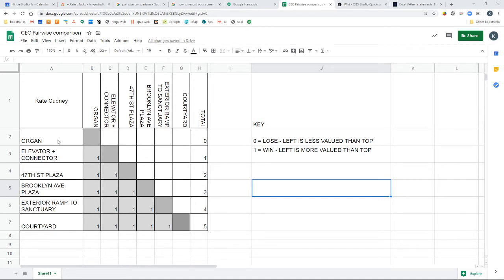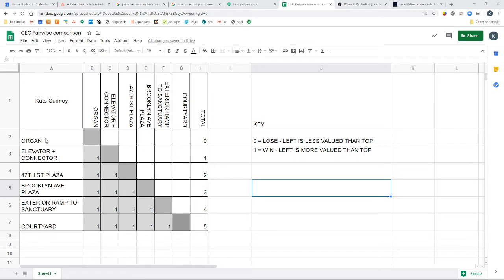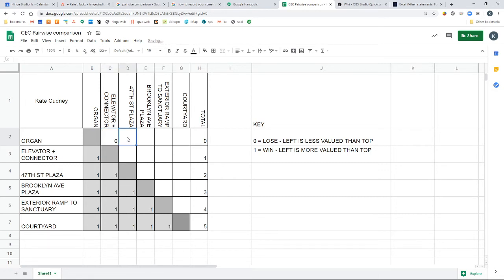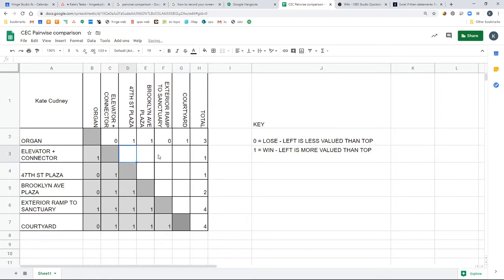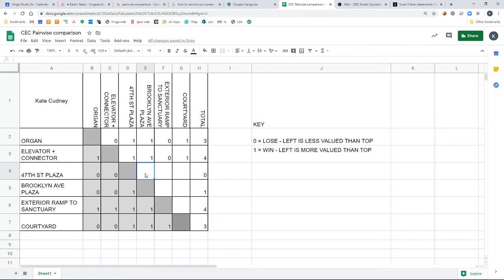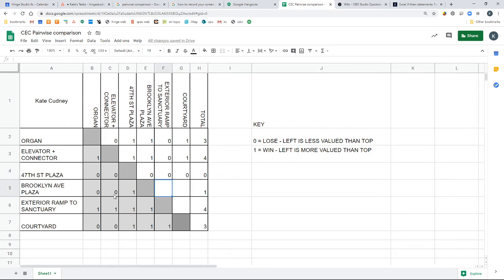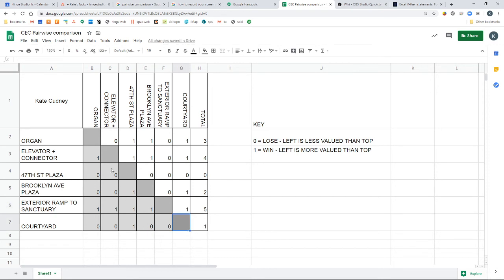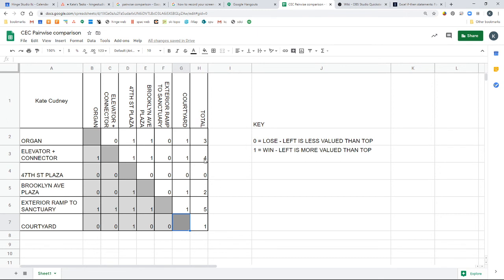PAIRWISE COMPARISON METHOD OF PRIORITIZING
This is a tool used to help stakeholders make decisions about how to prioritize different elements of a building project. Hinge Studio uses this tool to help our clients make decisions about the various parts of their building project.